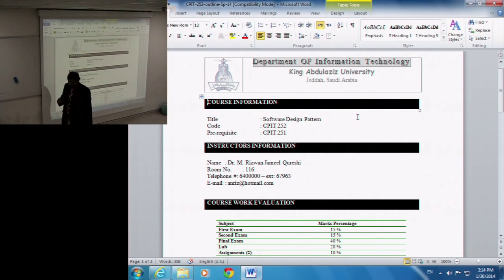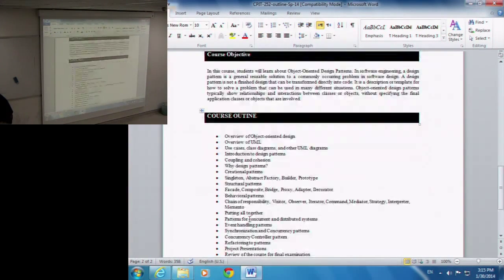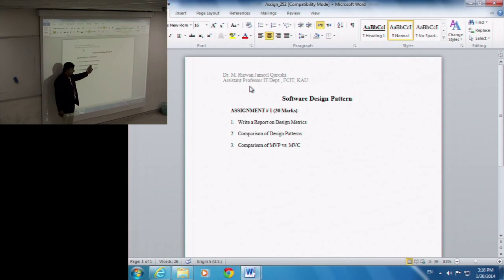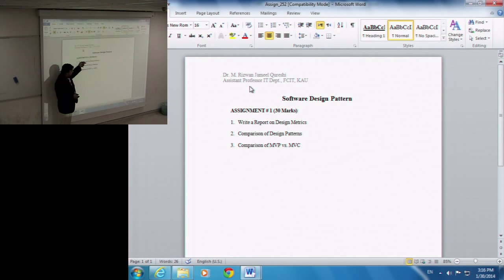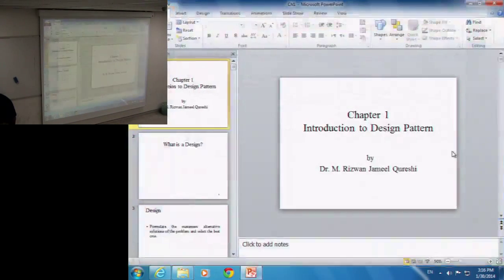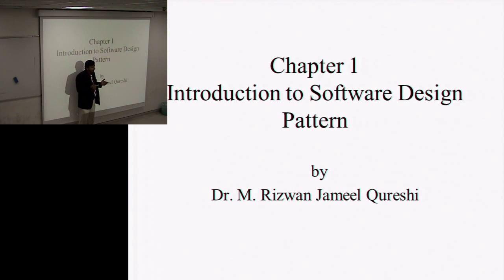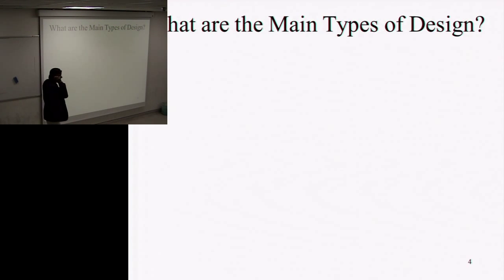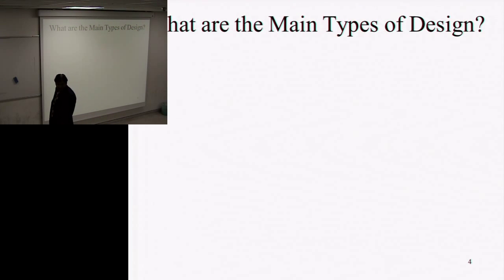LAB20 2014 01 30 15 14 05R